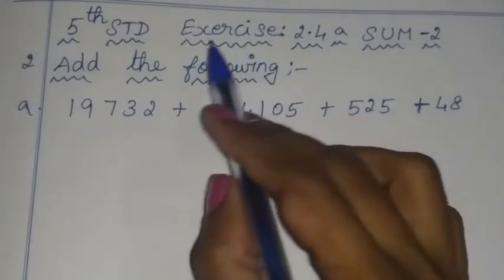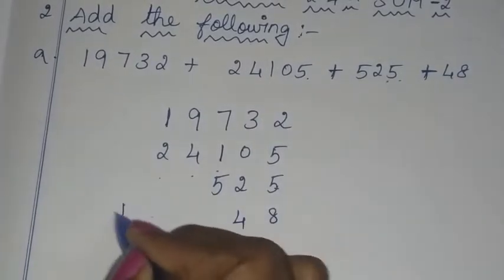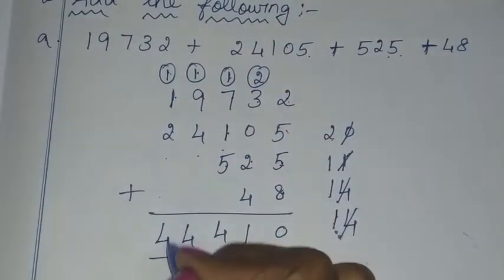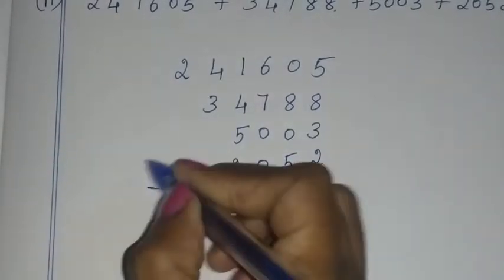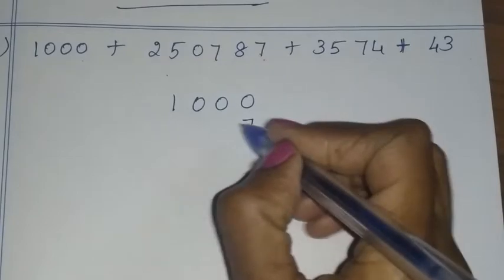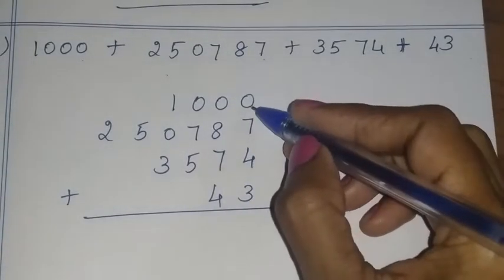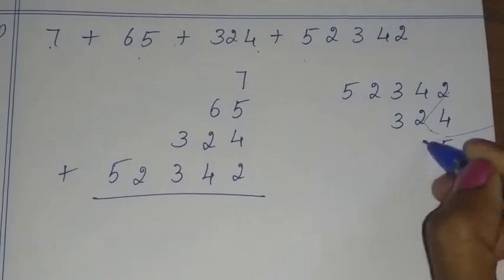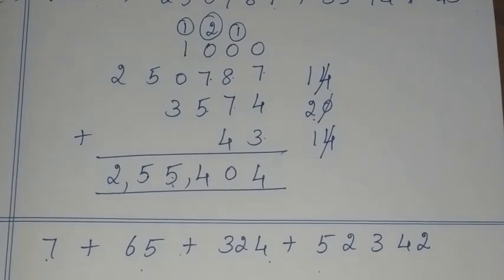5th maths tamil Term 1 Chapter 2 ( numbers ) exercise 2.4a , sum 2 TN samacheer class 5 maths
TN Samacheer class 5 maths Term 1 Chapter 2 new syllabus ( numbers )  exercise 2.4 a , sum 2 5th standard maths tamil explained by sridevi mam

Tamilnadu Samacheer New syllabus 5th std Maths Term 1 ch 2 numbers ex 2.4 solution